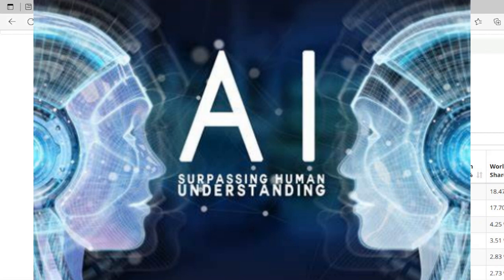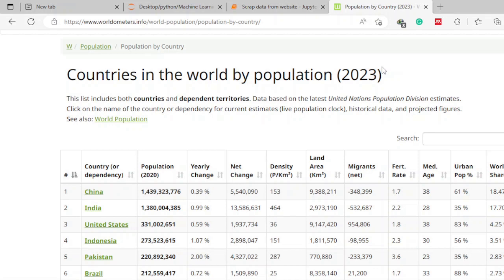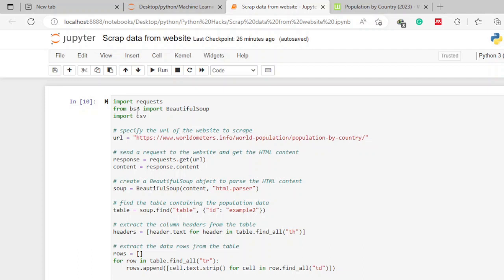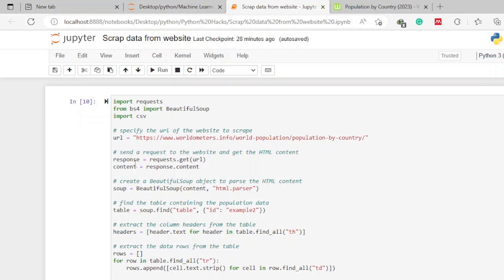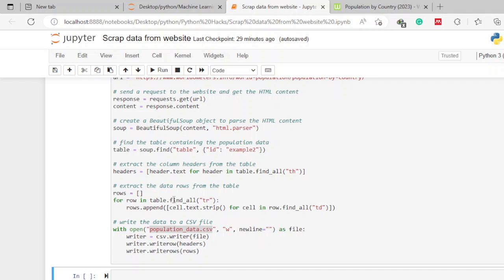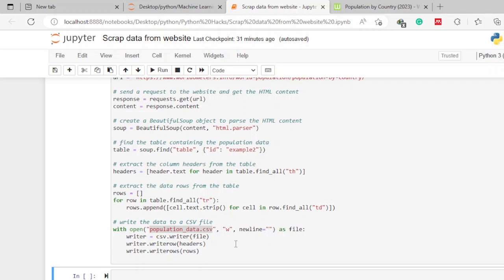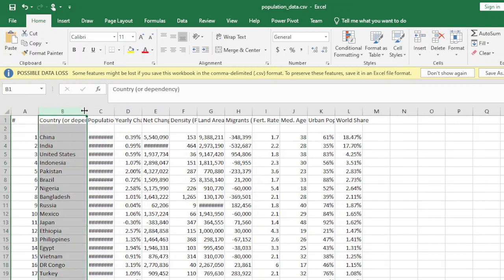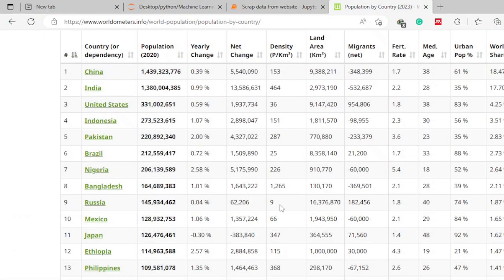How to Scrape Data from Websites using Python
In this video, you'll learn how to use Python to extract data from websites using web scraping. Specifically, we'll use the popular Beautiful Soup library to extract population data from the Worldometers website and store it in a CSV file. We'll walk through the process step-by-step, so no prior experience with web scraping or Python is required. By the end of this video, you'll have a better understanding of how to extract and analyze data from websites using Python.